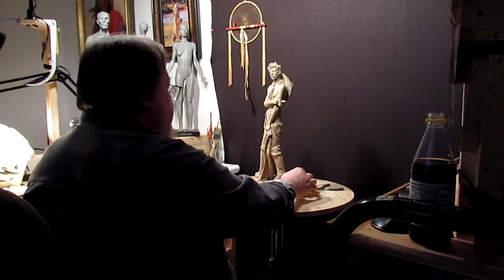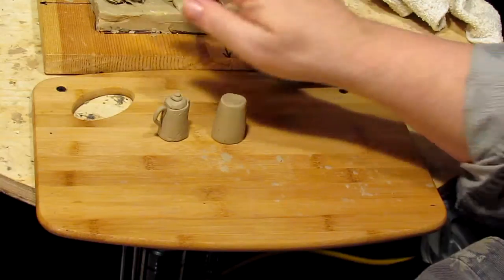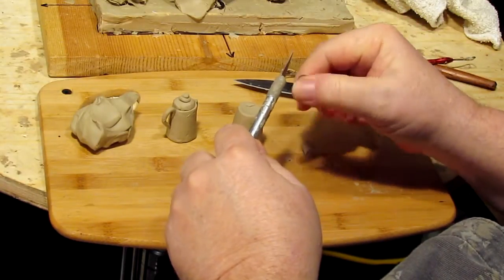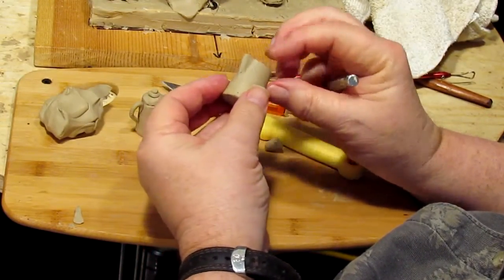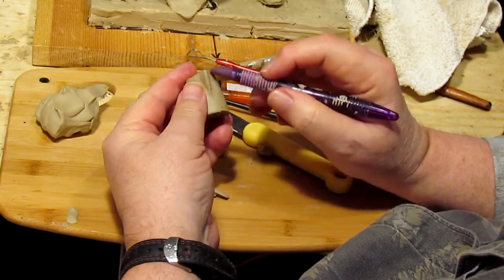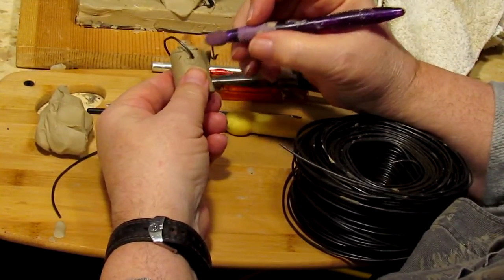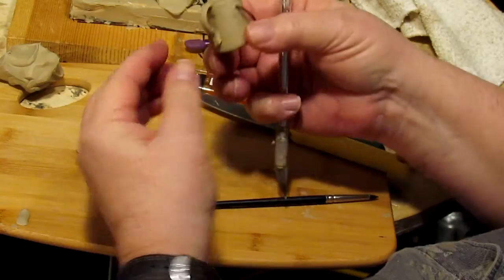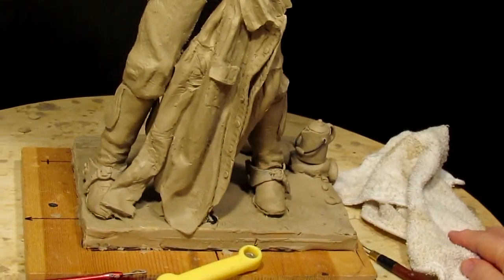Sculpting With Lemon - Morning Joe - Making a Two Cup Coffee Pot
Announcing the DVD 1 of 2, of "Creating a Male Head", from making the armature to creating the base skull to add muscle and features

Announcing the DVD 2 of 2,"Creating a Male Head", then just having fun with what you've created S

I'll be doing DVDs in the near future on creating an armature for full human figure.. man and woman, then showing how to sculpt them.
I'll also be doing the same for the horse, and who knows, what else.. It's fun to do these.. I'm keeping my prices about half of what others charge on the DVDs and you'll be able to play them on your DVD player or on your computer.

List of all my links for tools and clay after the description of this clay

Cup of Joe. 1914 Josephus Daniels was appointed Secretary of the Navy by President Woodrow Wilson. Among his Naval reforms were inaugurating the practice of making 100 fleet sailors eligible for the Naval Academy, the introduction of women into the service, and on July 1, 1914, he issued general order 99, which rescinded Article 827, the officers' wine mess. Rumor has it that from that time on, the strongest drink aboard Navy ships was coffee, and over the years, a cup of coffee became known as "a cup of Joe."
The first real cowboys appeared in the middle 1800's during the days of the great cattle drives. Their task was to herd wild Mexican "beeves" up to graze on the open ranges of the American West.

A cowboy's supper usually included beans, sourdough biscuits, oh yeh, and uh... beef, and (who knew?) strong black kettle-brewed coffee.

It's rumored that this coffee could float a horse shoe, kill a Diamond Back rattler, or even make a cowpoke put his six-guns away! (lest his nervous trigger finger stampede the herd...Yipes!)

This cowboy, up early, before dawn, trying to focus and formulate if he's alive.. That warm cup in his hand and his old shirt in the other, he waits for the chuck breakfast that cookie if preparin. Till then, he's just numb.

Sculpture Depot

PCT-5
303, and 22x
53x, and 55x
74, 70, 163, 161, and 75
23x and 407